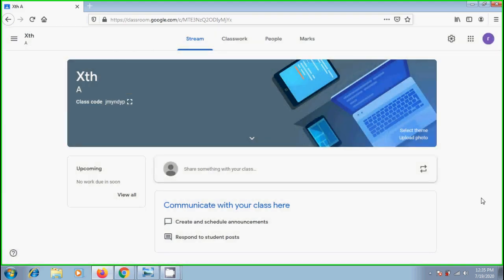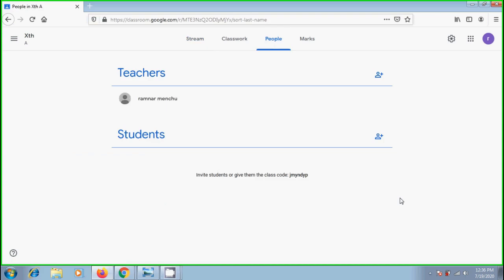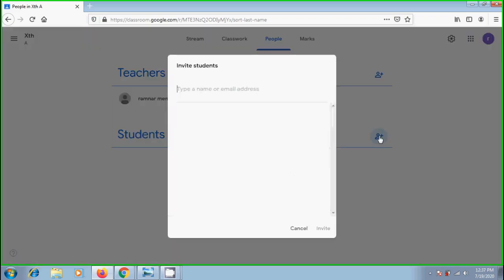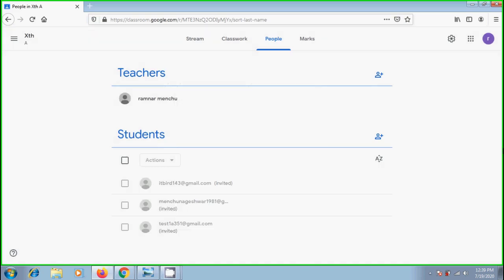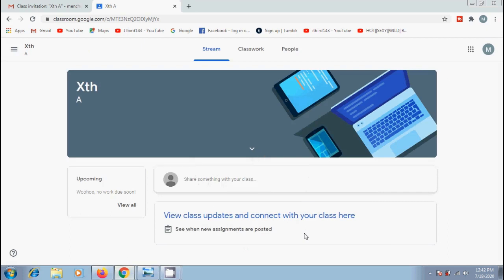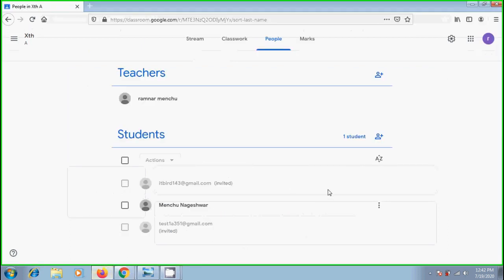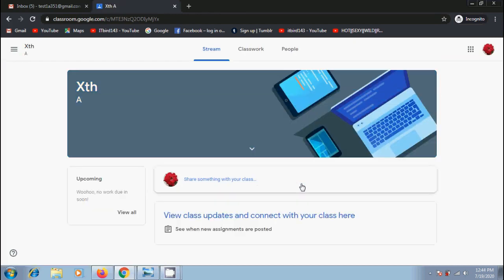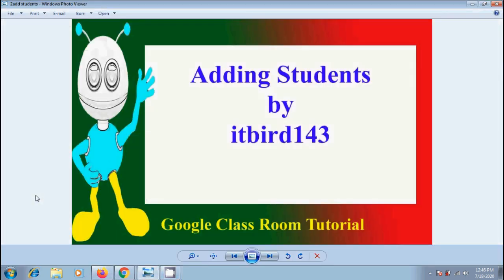Google Classroom: How to add students in Google classroom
In this tutorial, I have shown how to add students to a class created in Google Classroom on windows 7 system in step by step process.